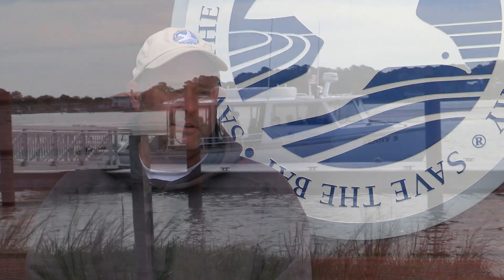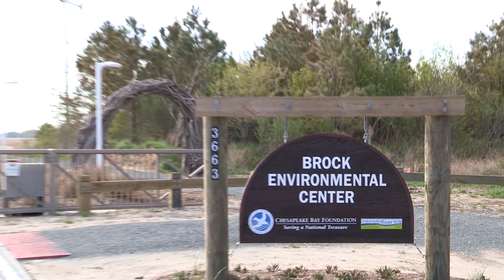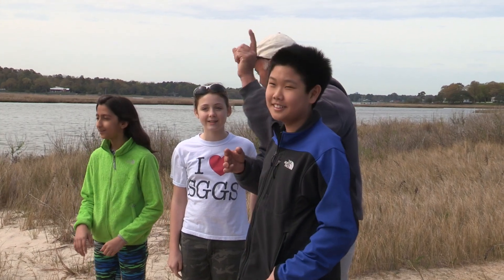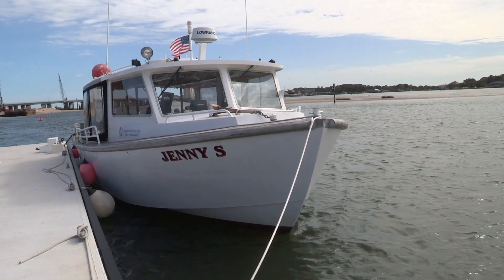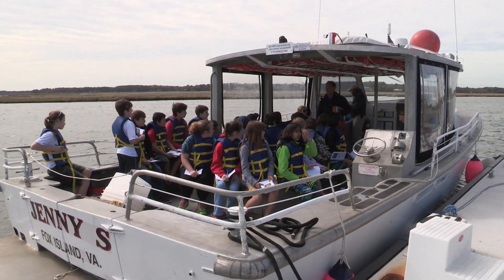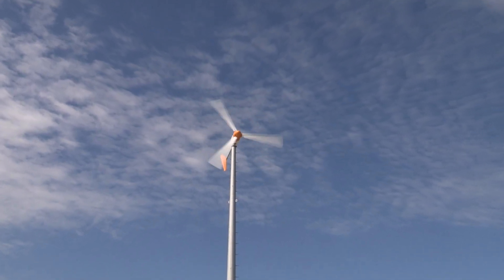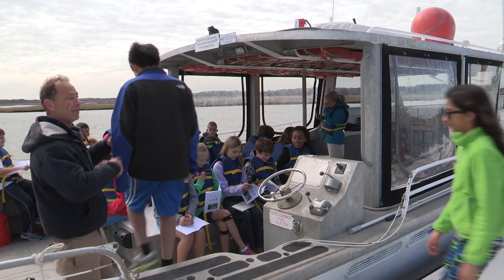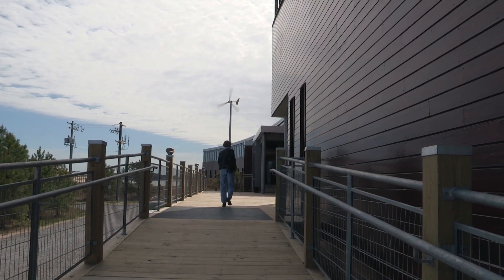Brock Environmental Center: A Living Classroom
The Brock Environmental Center—the Chesapeake Bay Foundation's regional headquarters in Hampton Roads and the headquarters for Lynnhaven River NOW — is one of the most sustainable buildings in the world. The building’s design and innovative, sustainable features reinforce CBF’s mission to save one of the nation’s most valuable and threatened natural resources: the Chesapeake Bay.

This video highlights the educational programs that reach far beyond the classroom, giving teachers and students hands-on experience in sustainability, recycling, and helping to protect the Chesapeake Bay, the Lynnhaven River, and the environment.